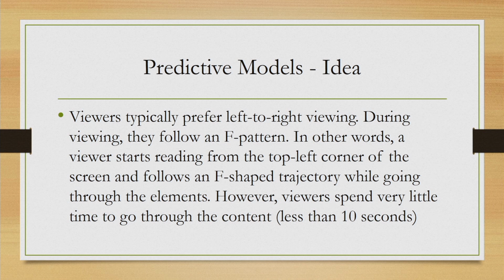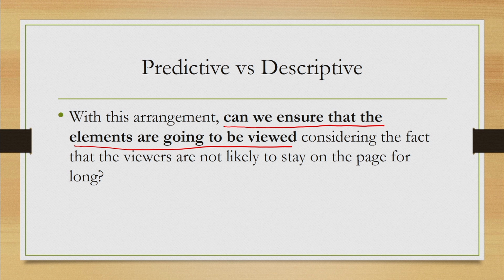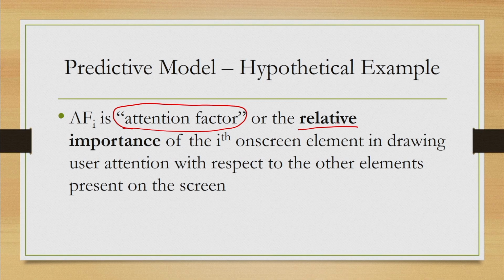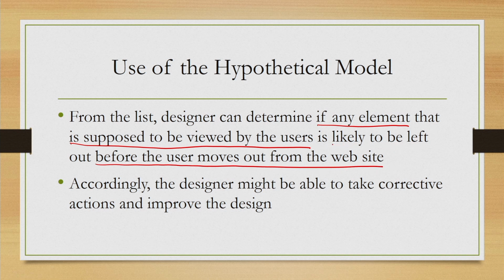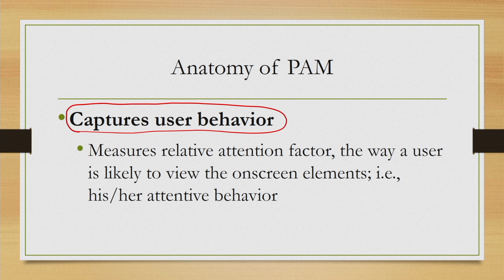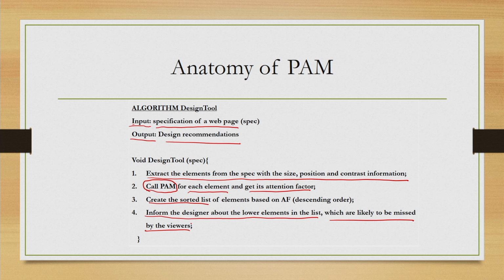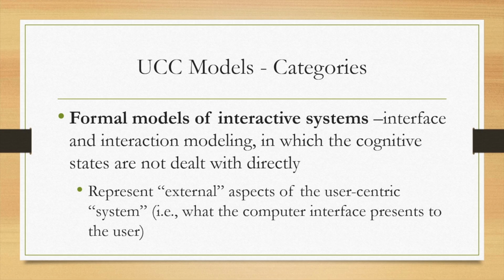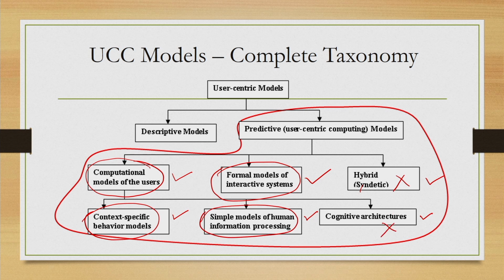Lec 12: User-centric models – predictive models and taxonomy